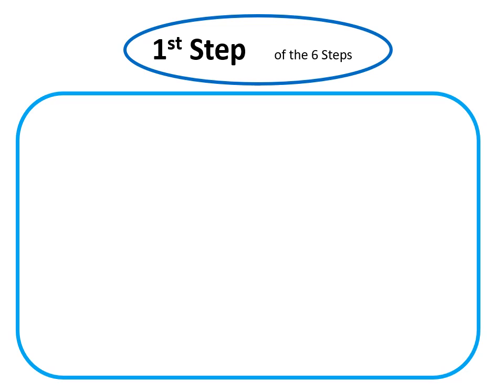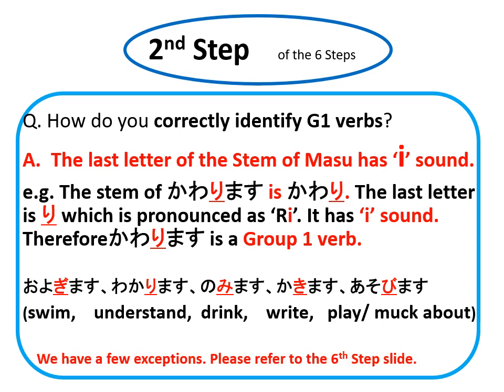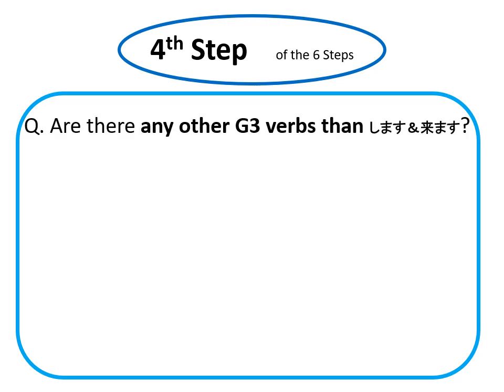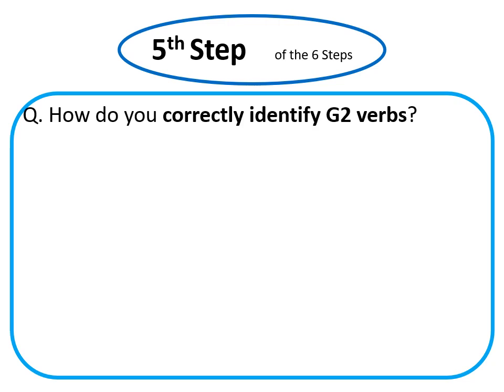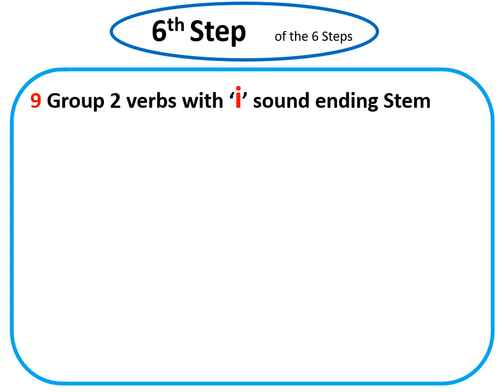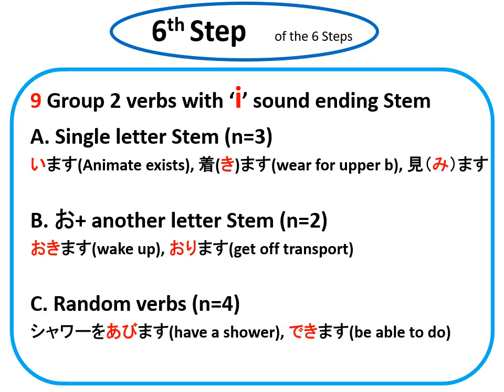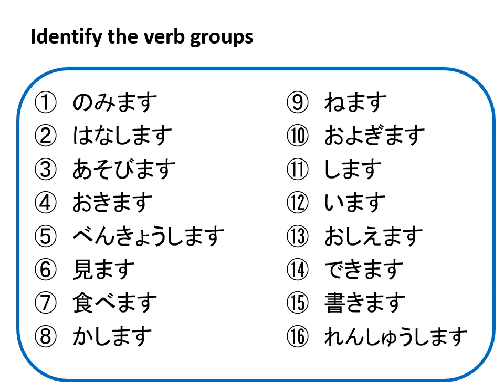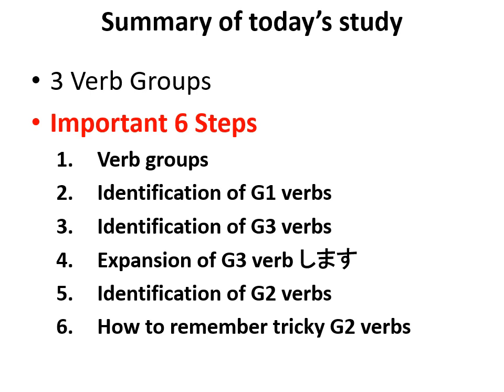Peasy Japanese 1: How to correctly identify Japanese verb groups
This channel is expected to give its audience basic Japanese grammar to supplement your study.